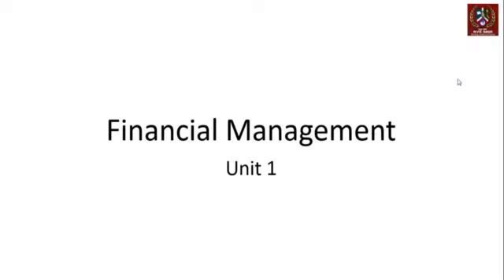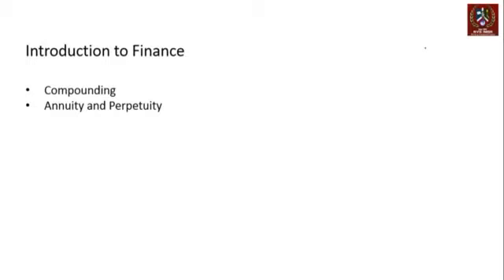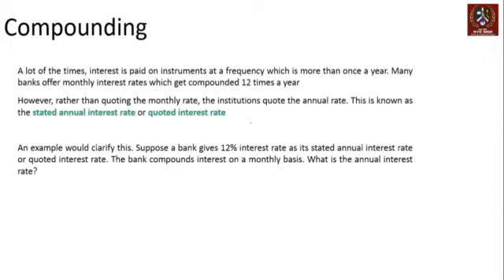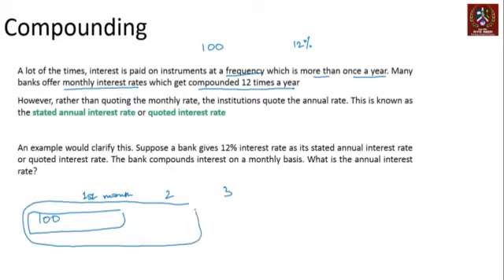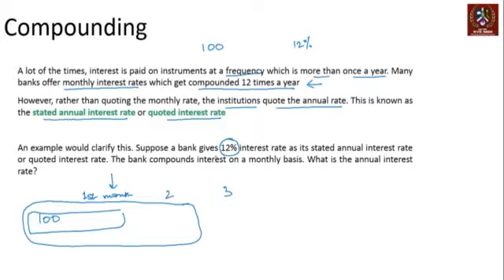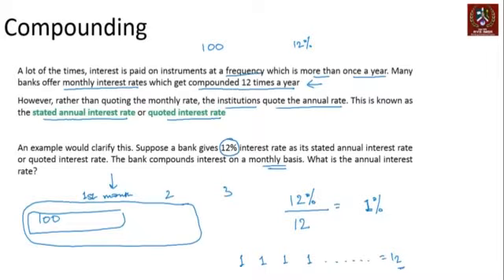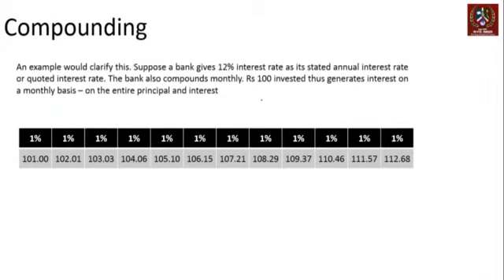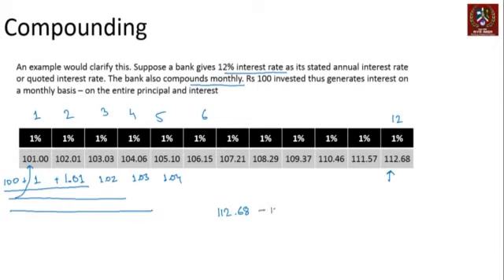Introduction to Finance part 3